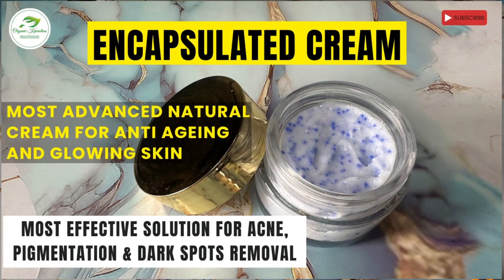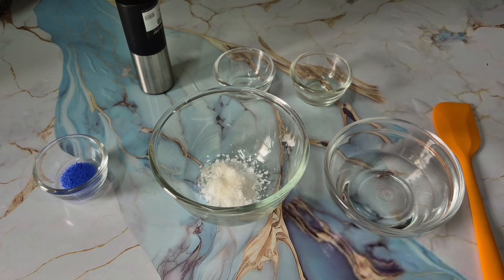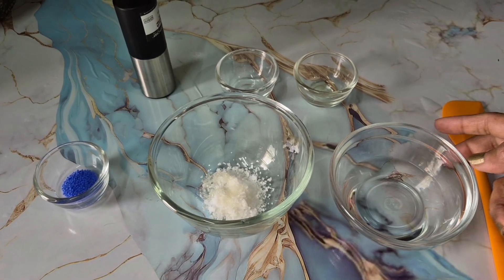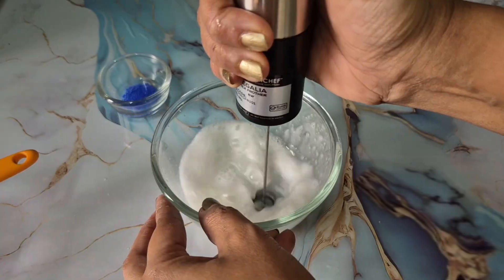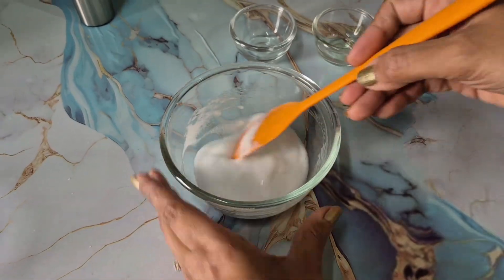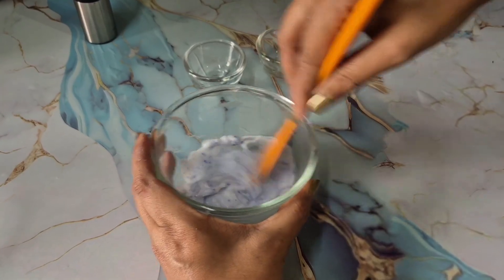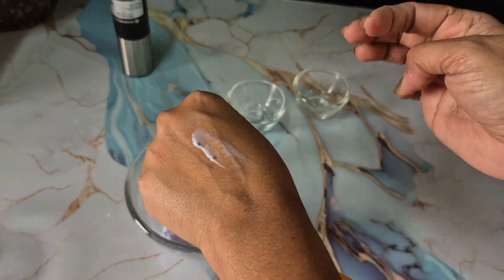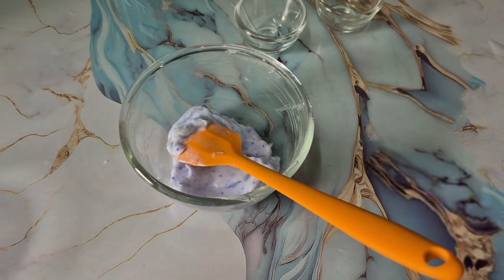DIY Encapsulated Cream for Instant Glow | Step-by-Step Skincare Formulation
Encapsulated Cream for Instant Glowing Skin

In today’s video, I’m sharing something new and exciting — a DIY Encapsulated Cream that gives faster results and deep nourishment to your skin!
Encapsulated actives allow ingredients to penetrate deeper, giving you visible radiance, anti-aging benefits, and a smoother, more youthful glow.

We’ll go through the making process step-by-step — from the water and oil phase to adding our encapsulated actives for that luxurious finish.

For those who wish to try this out, I’ve shared a basic formulation below.

Basic Formulation (100g):
Distilled Water – 82.5g
Glycerin – 5g
E-Wax – 3g
Stearic Acid – 3g
Almond Oil – 4g
Fragrance – 1g
Preservative – 1g
Encapsulated Beads – 0.5g